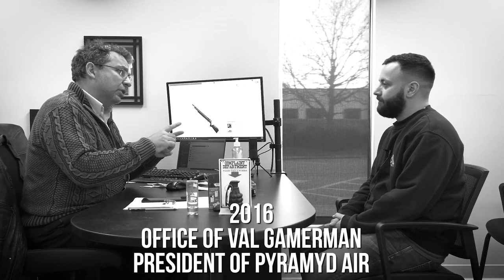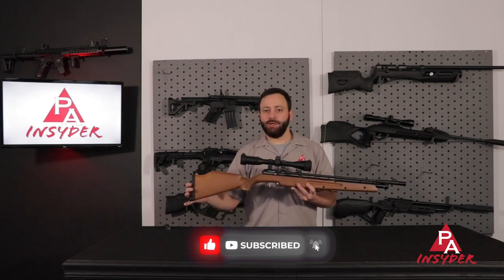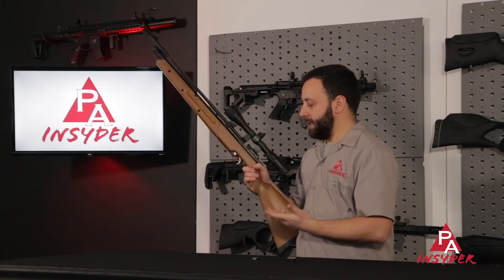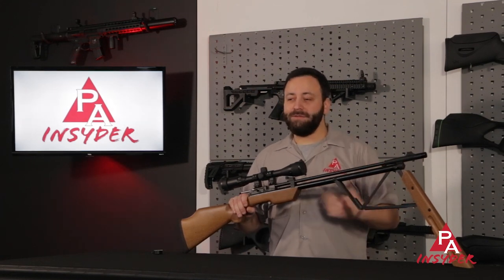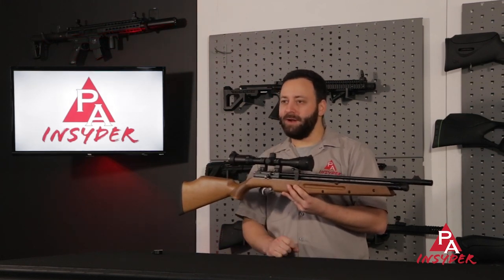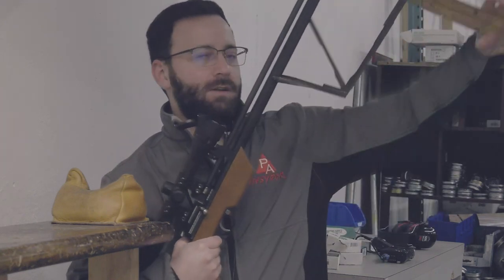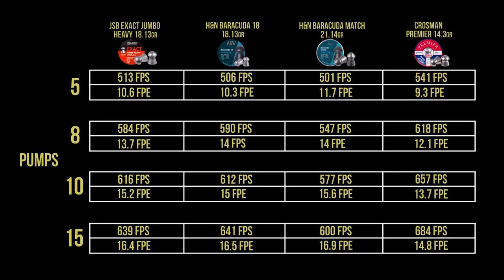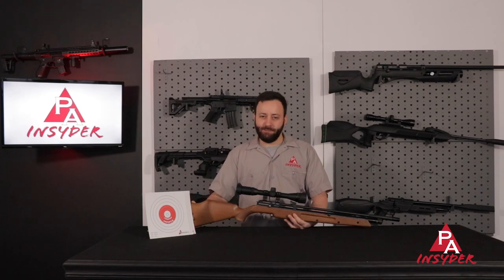Dragonfly Mk II - multi-pump pneumatic air rifle